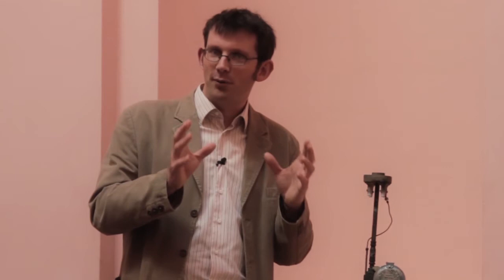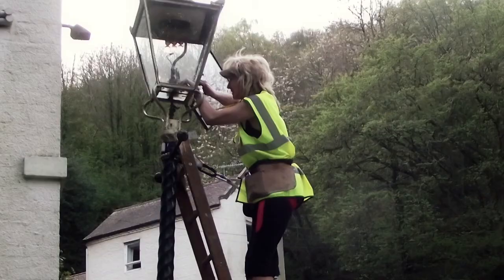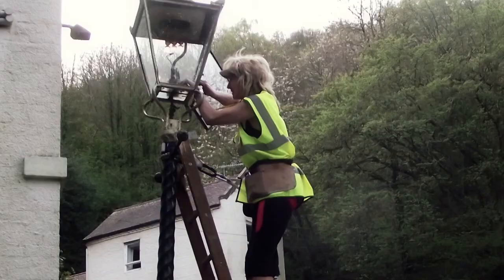The Story of Transition in 10 Objects: Number 3 - A gas lamp bulb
Malvern is home to 109 Victorian gas lamps, which provided C.S. Lewis with the inspiration for the lamp that first greets Lucy in The Lion, the Witch and the Wardrobe. They are listed,
part of the identity of the place, but are also hugely inefficient. At the moment each lamp costs £130 to maintain per year and £450 to maintain. They don't even create that much light, and as local council budgets tighten, there is a risk that they will be turned off altogether. Enter Transition Malvern Hills' energy group, known locally as the 'Gasketeers'.
The group brought together experts in gas lighting from the local area and also from further afield. They have now started making the lamps over; their changes will mean that each lamp will now cost just £14 a year in gas and £40 a year in maintenance, reducing carbon
emissions by 84%. They will also be 10 times brighter, and produce no light pollution at all. They are maintained by Lynn, the UK's first qualified female gas lamp technician, who performs all her maintenance with a bicycle and trailer.